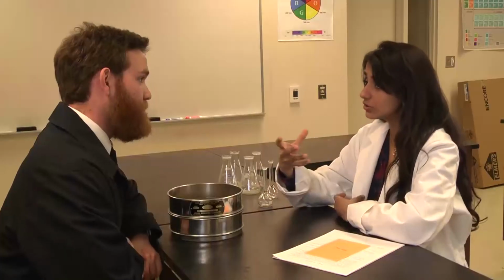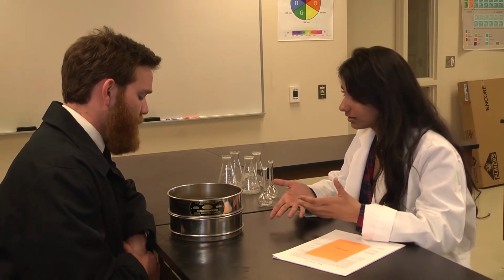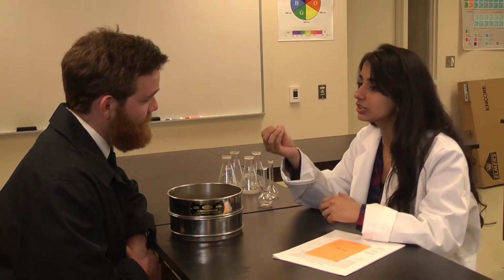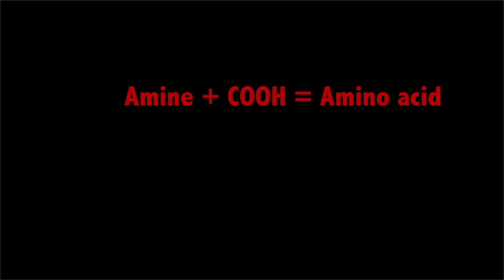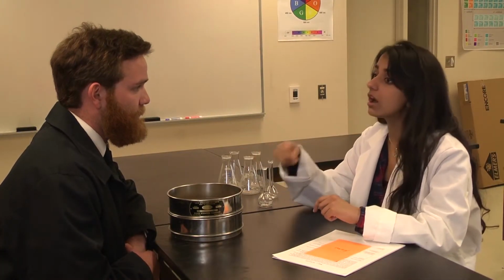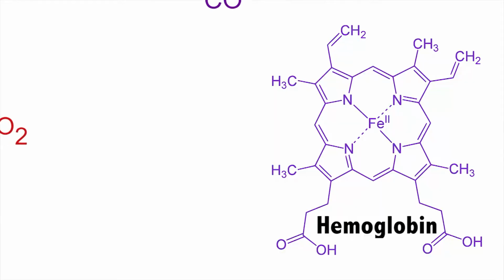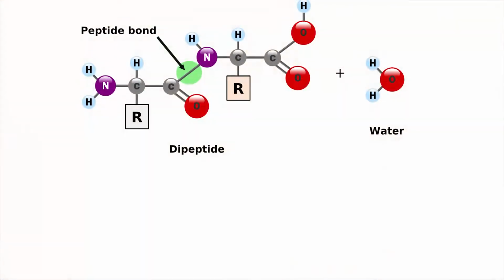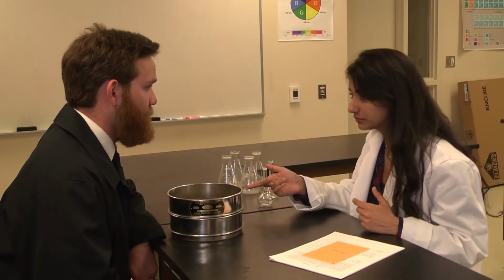CSI Part 2: Blood and vomit